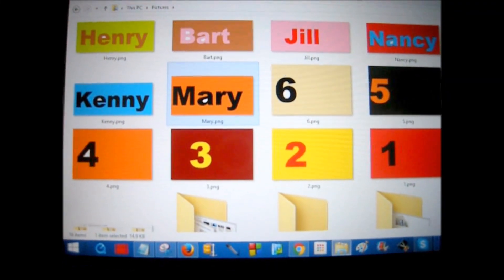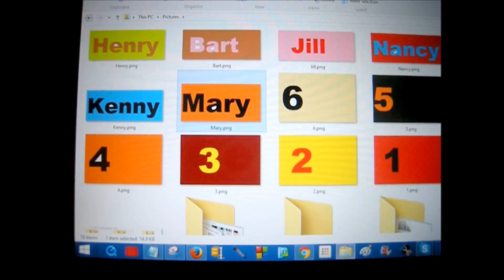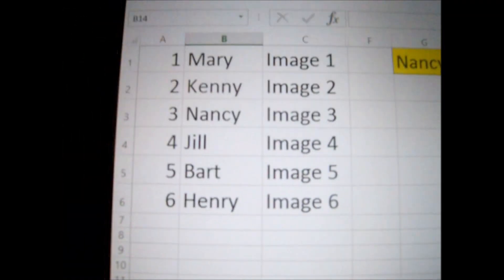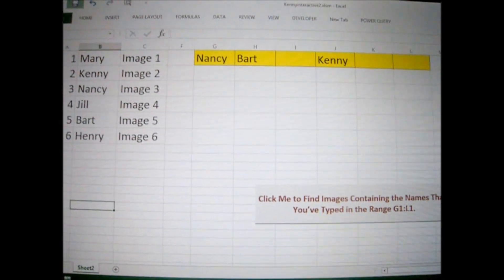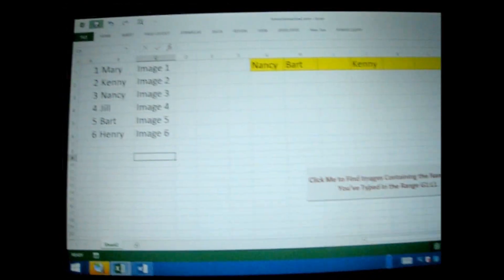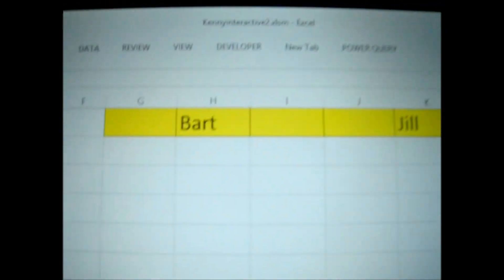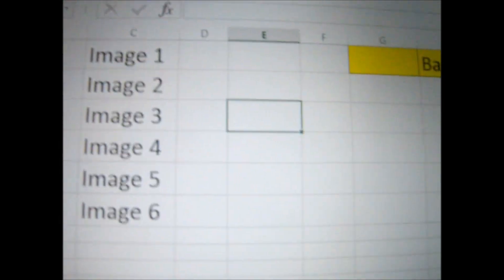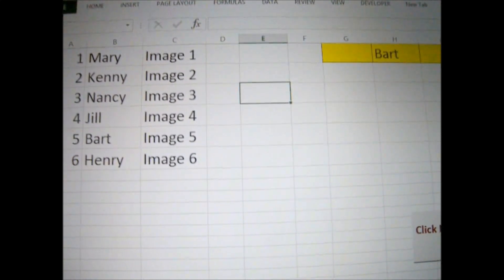VBA Excel For Next If Else Loop Statement Using Like Operator to Pull Image and Text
This VBA Excel, For Next, Loop Statement allows users to type up to six names to search for; for each name typed that matches name range, the code wil pull an image into the spreadsheet from the Picture folder that applies to that name.  The loop will only show action for matching data/names that user types into specific cells. There will be no activity when names aren't typed by user or if names don't match.

This code can be enhanced to take into Marketing, Sales and Advertising Meetings.  It can even be used to pull products, their summary and an image of the products along with prices, just like you'd do with JavaScript while view sites like Amazon or other online retailers.   It can be used in Law Enforcement to pull iimages of suspects' image and names that fit  a specific profile.